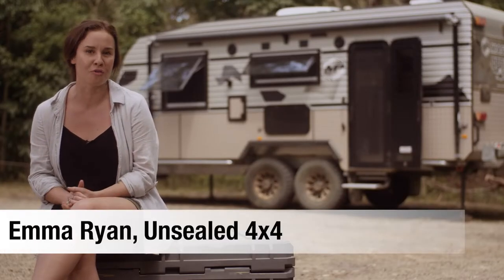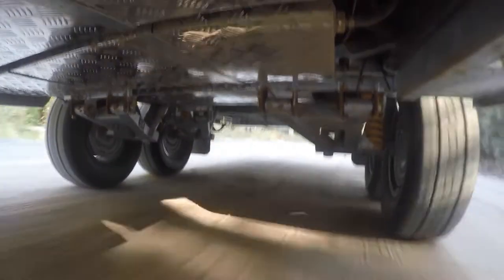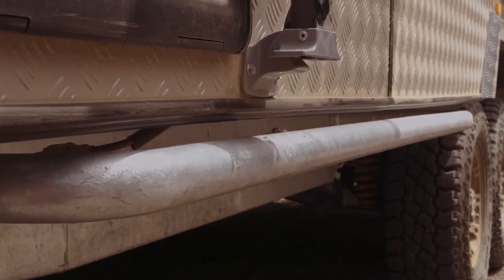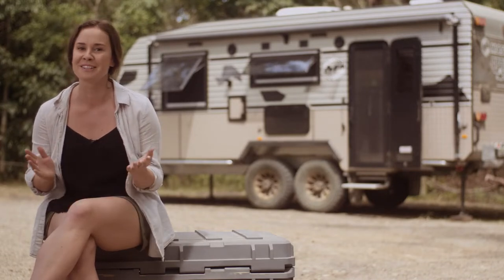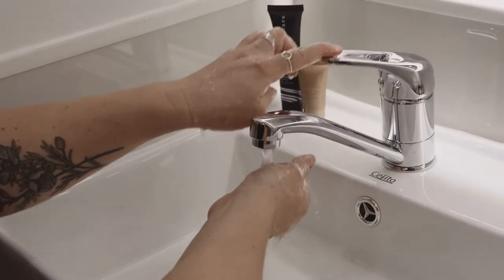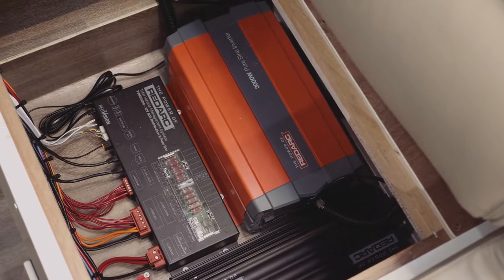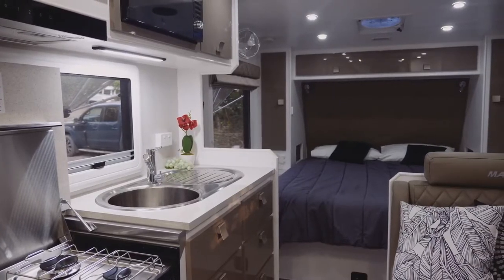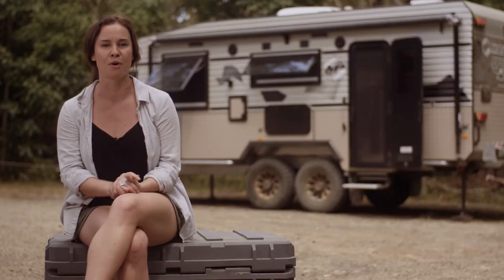Optimum Range - Ultimate Extreme Off Road Caravan from Masterpiece Caravans.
The Optimum is built for extreme off road adventures. Manufactured with the latest fittings and technologies throughout. The Optimum range is the Ultimate in Off-Road travel and luxury. Australian made and manufactured for Australian conditions.

Learn More About Masterpiece Optimum - Our Top of the range extreme Off Road Caravan